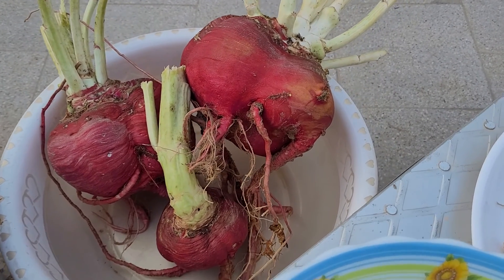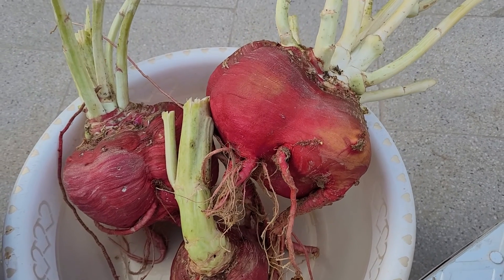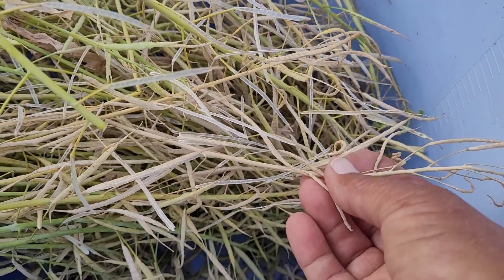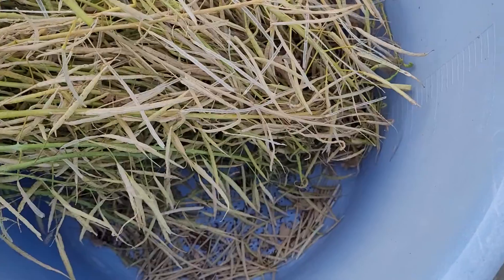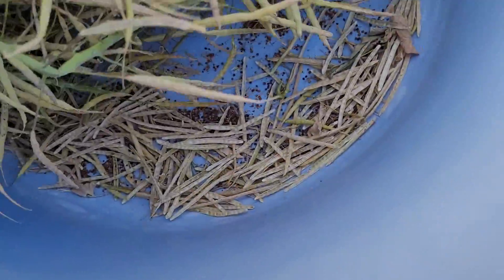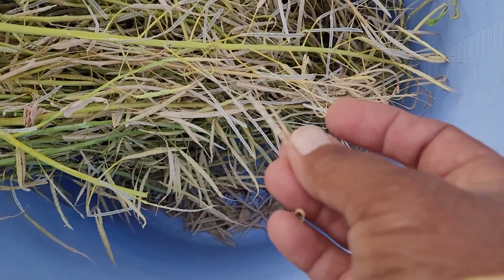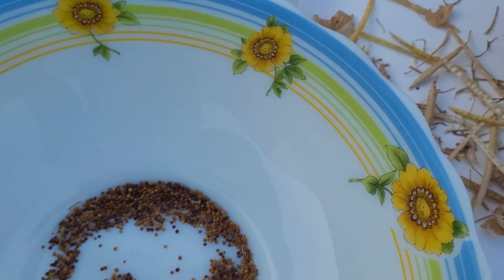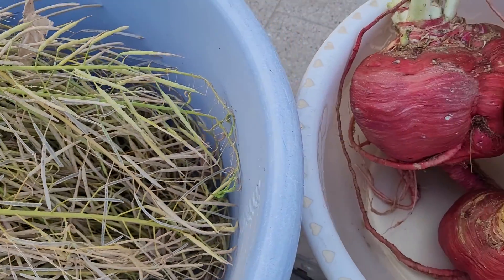Collecting Seeds of Organic Pink Turnip Part 2 by Anita Fageria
Always store your seeds in a paper packet.